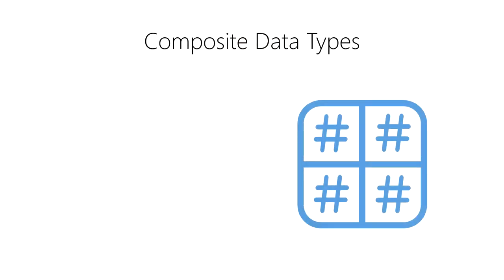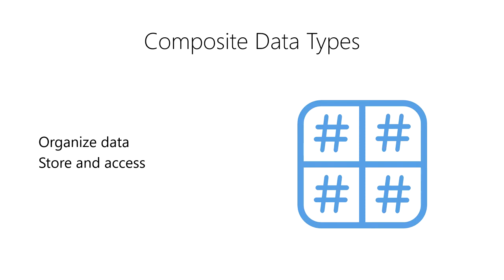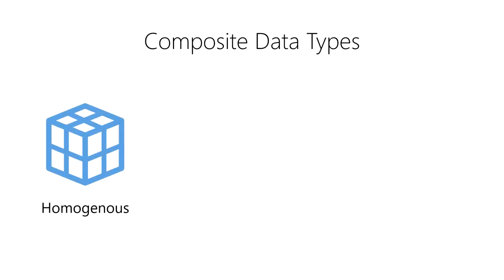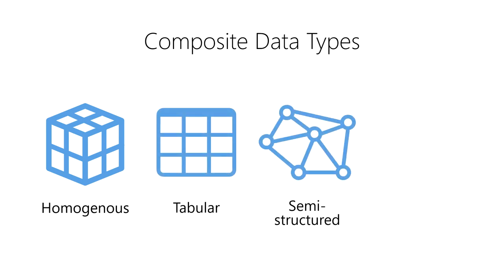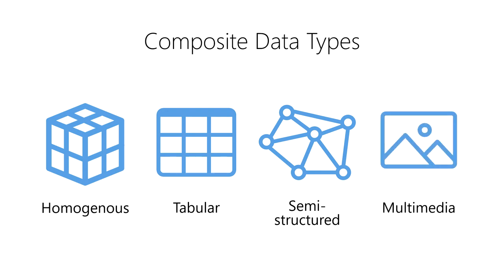Intro to Data - 04-05 - Composite Data Types